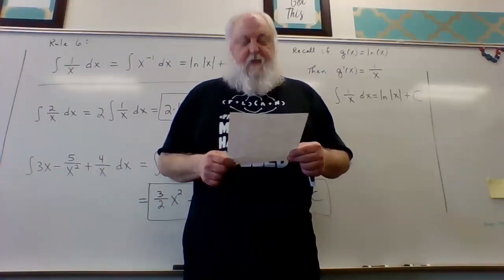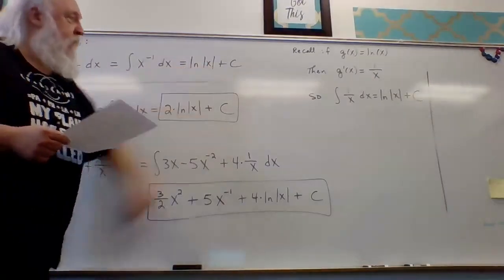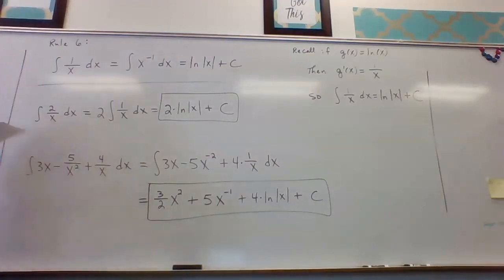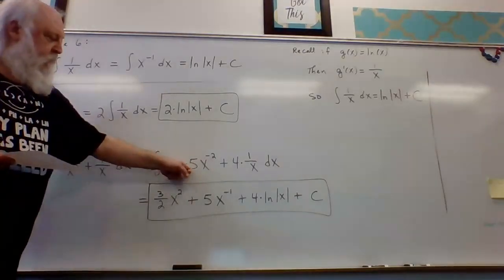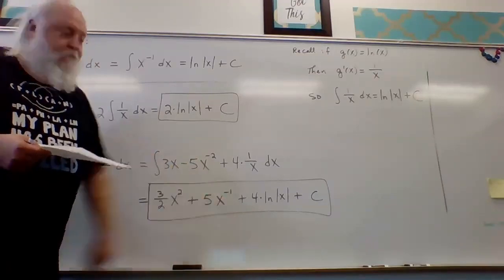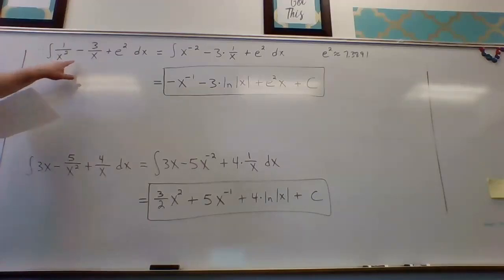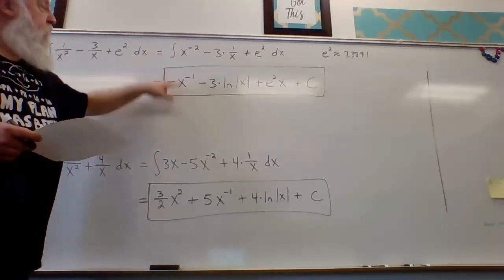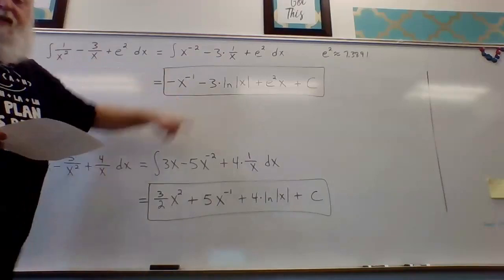Math 132 Basic Integrals Rule 6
The Indefinite Integral of the Function  f(x)=1/x